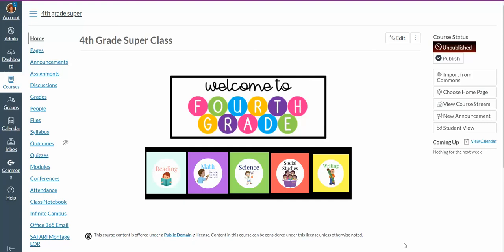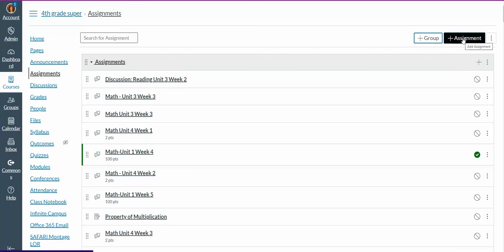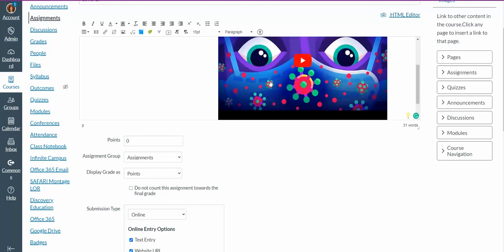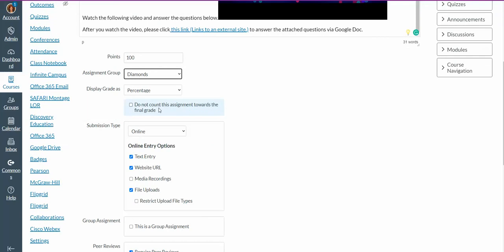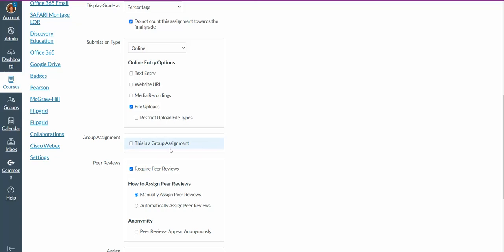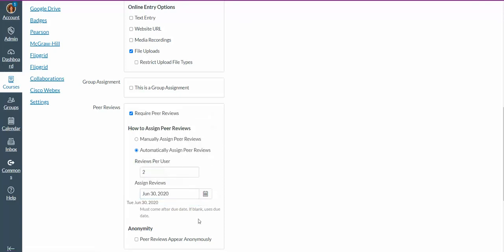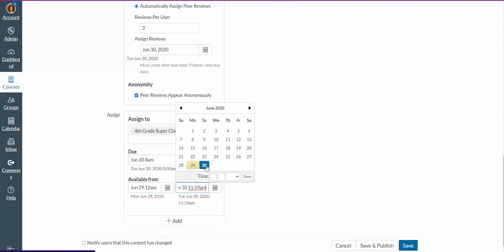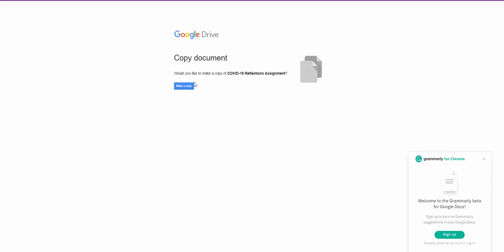How to Create Assignments in Canvas